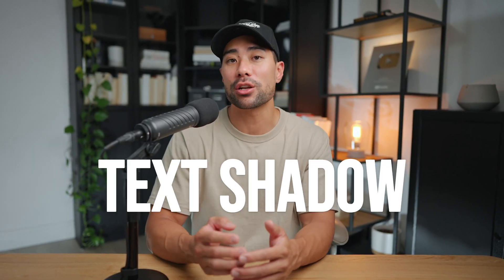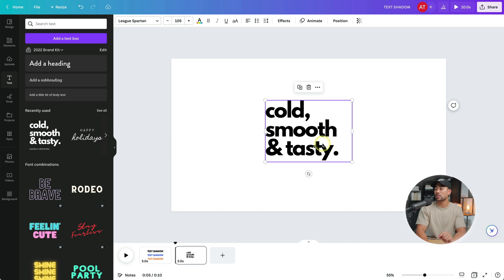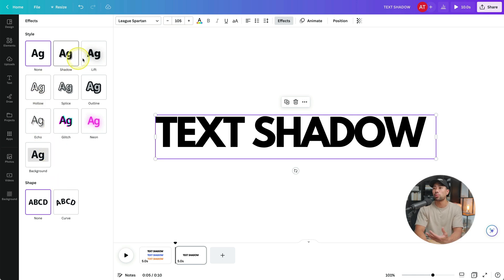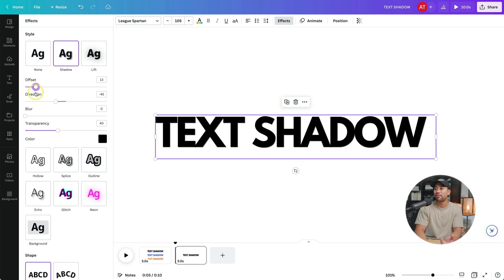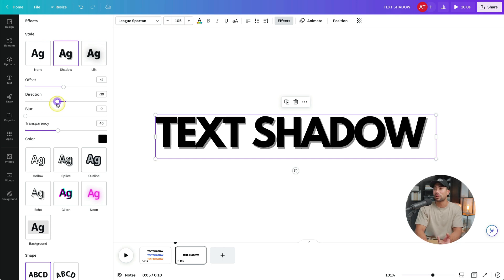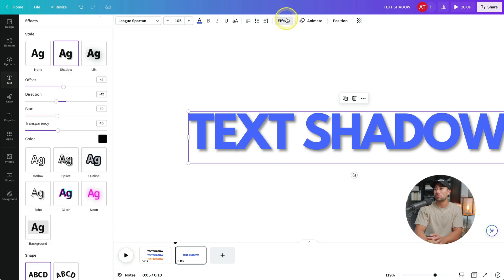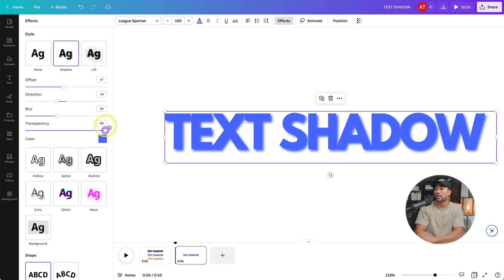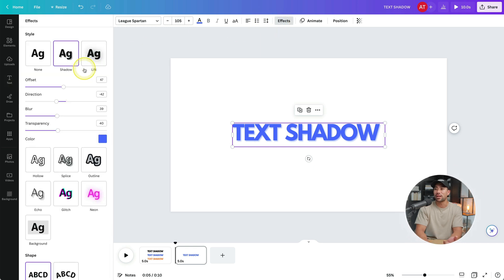How To Add Text Shadow Effect in Canva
In this Canva tutorial, you’ll learn how to add a text shadow effect in Canva.